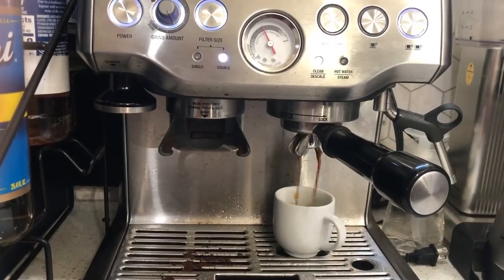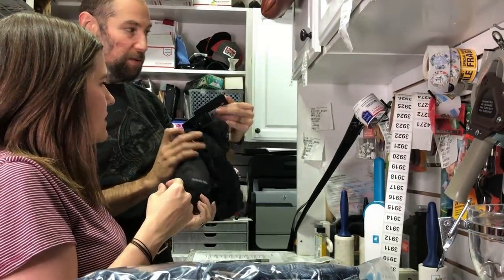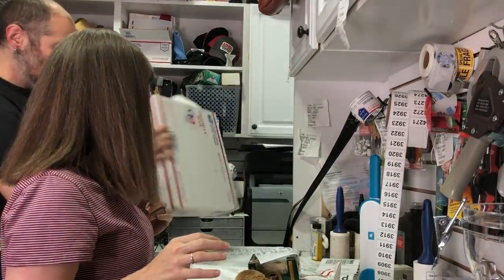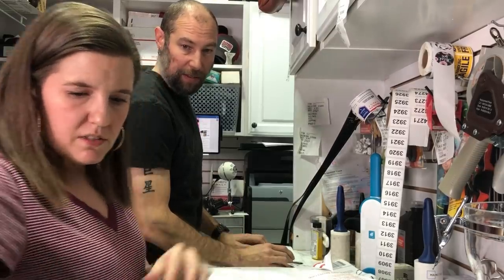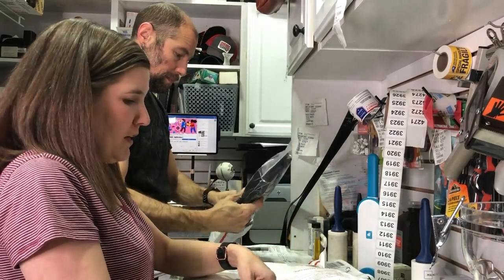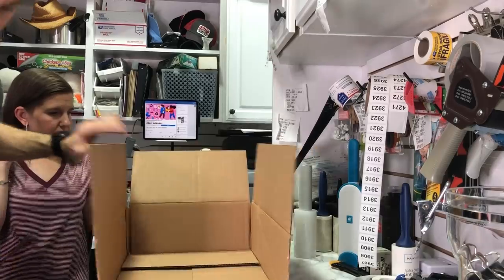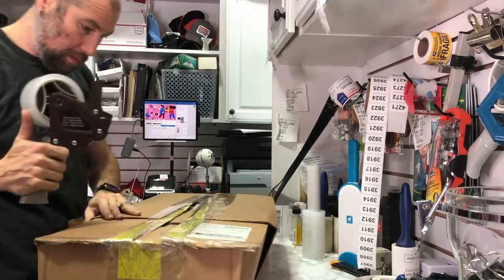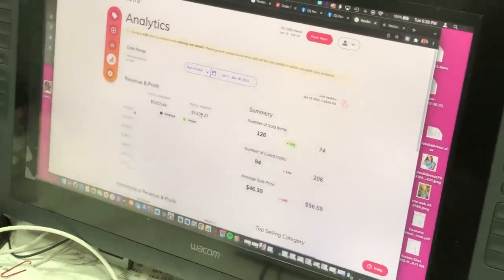What Sold on eBay {How We Pack & Ship} Check Out The New Mannequin! [The Hustle Couple Daily Grind]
Take a look at our approach to customer service as well as our new mannequin! We're walking through the items that we're listing each day so you can see what we're putting into our store as well as packing up the sales from the previous weekend.

Bed Bug Machine

Box Resizer Tool